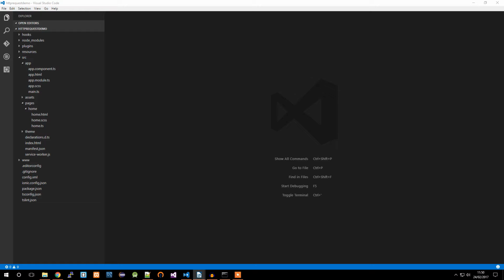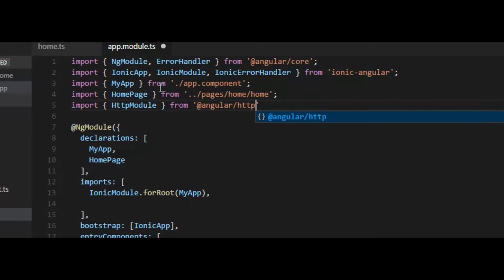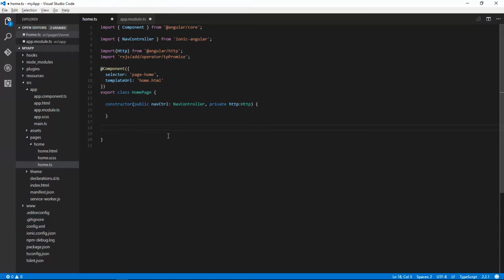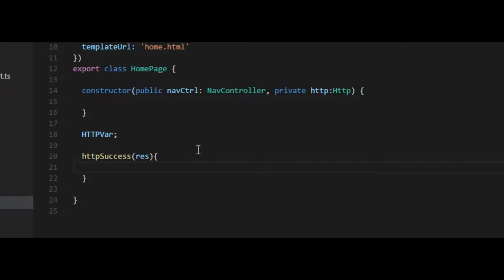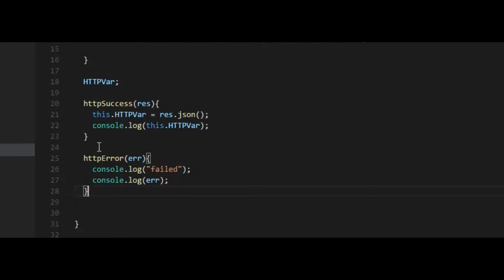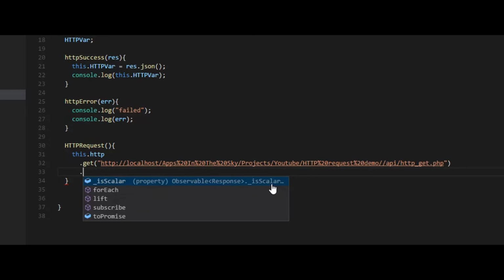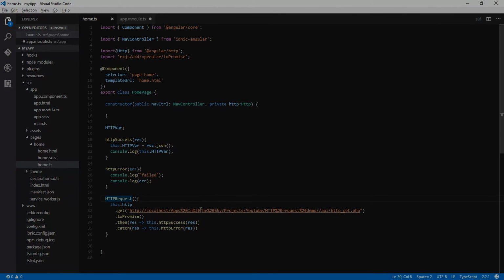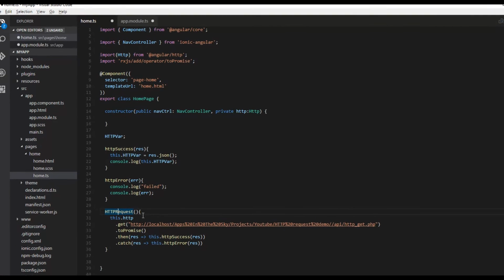Angular 2: How to create a HTTP request - Tech Series 002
First in a series on Angular 2. Here we look at doing a HTTP request using a JSON payload